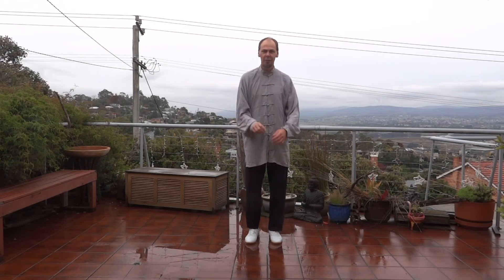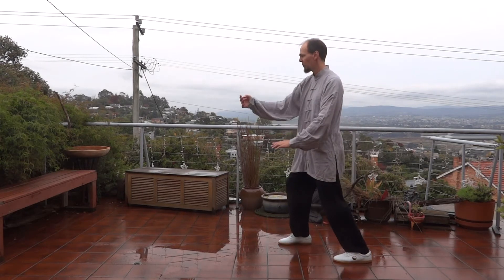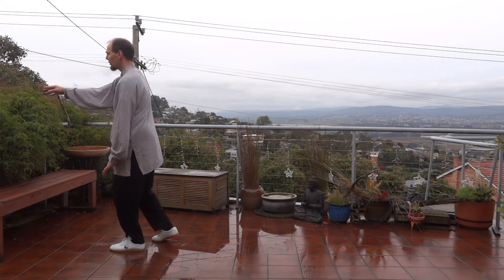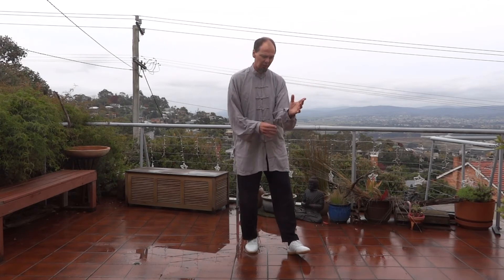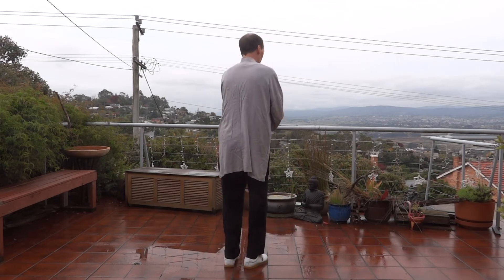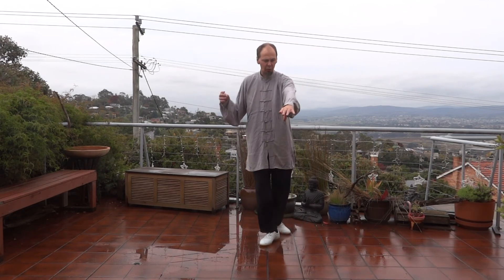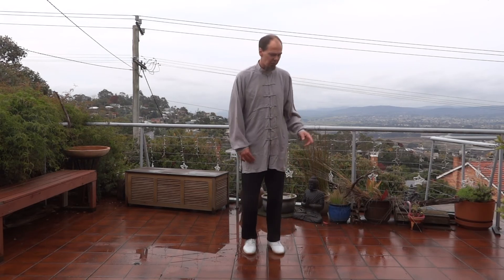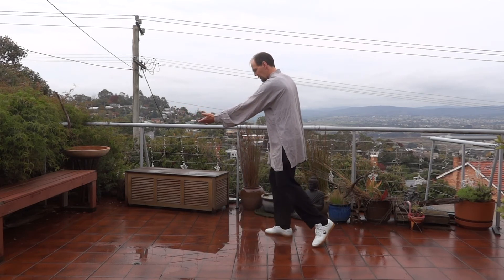Beijing 24 Tai Chi Lesson 3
This video recaps the form up to the end of brush knee and then looks at play the lute, repulse monkeys times 4 and hold the ball. To help keep all content free, copy and paste this
 contributions are gratefully accepted .